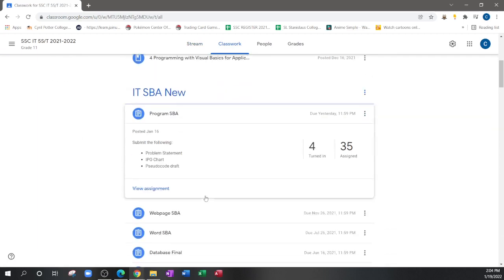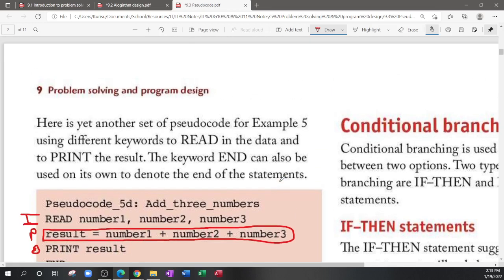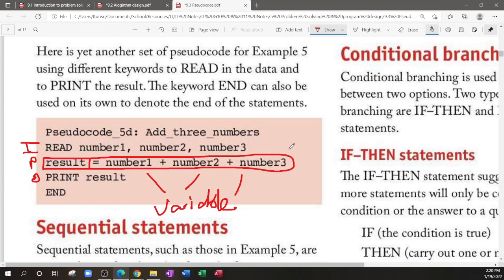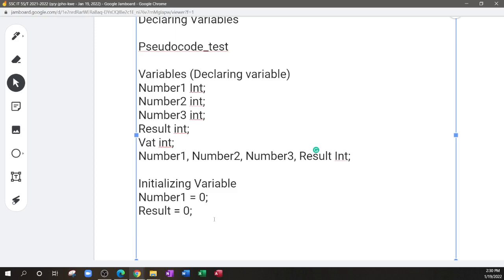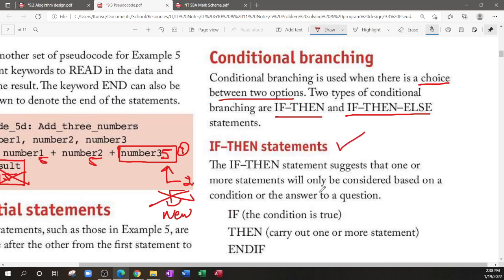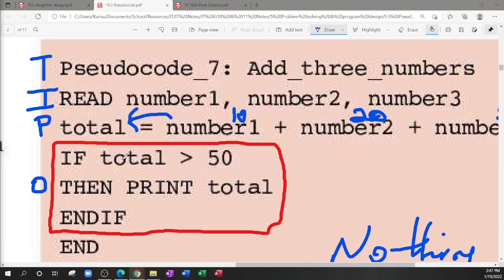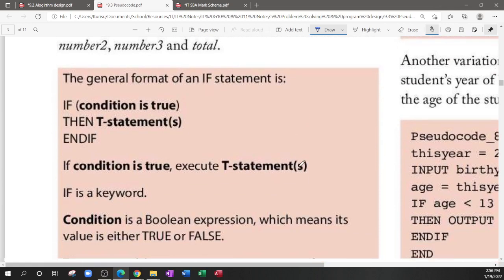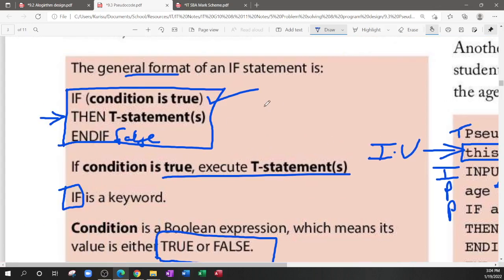9.3 Pseudocode Part 2 - 19/01/2022